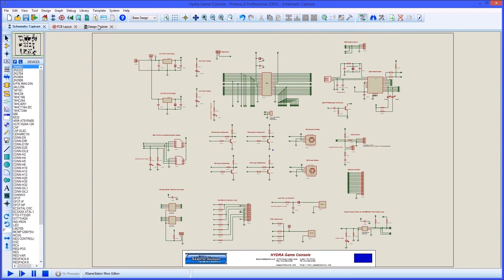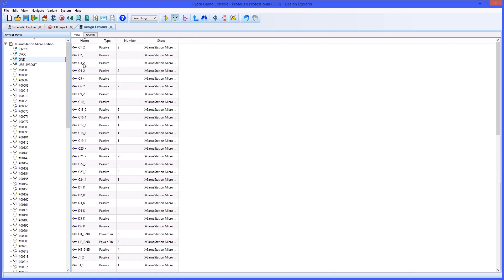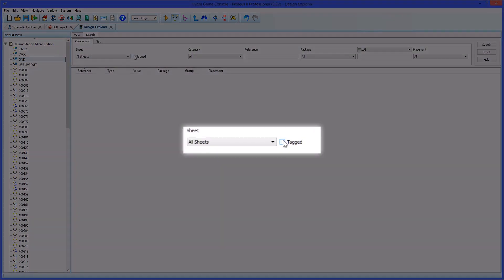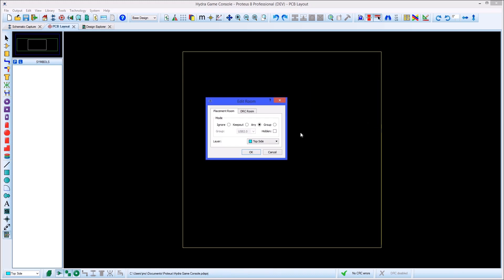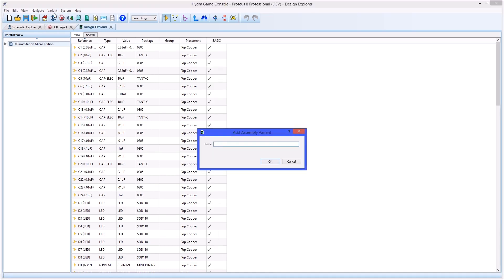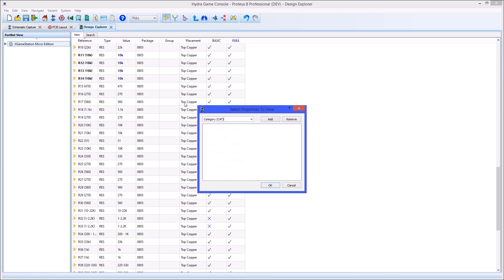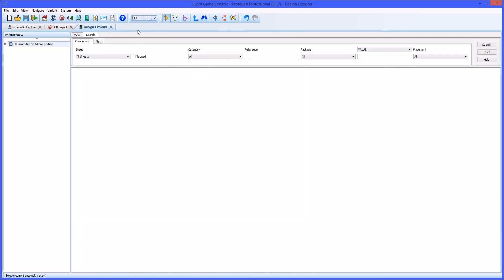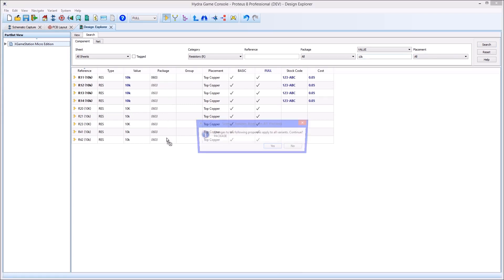Proteus Design Explorer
A short video demonstrating the design explorer module in the Proteus Schematic Capture Software. This allows cross probing of the schematic and PCB and control of Assembly Variants.